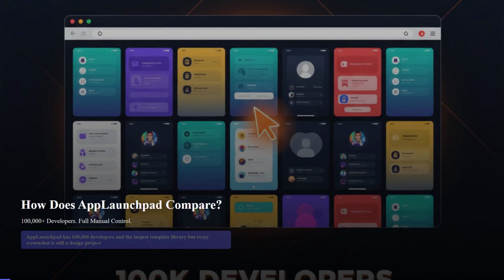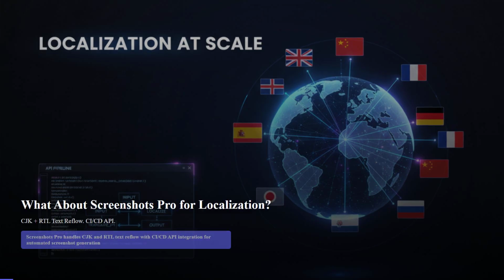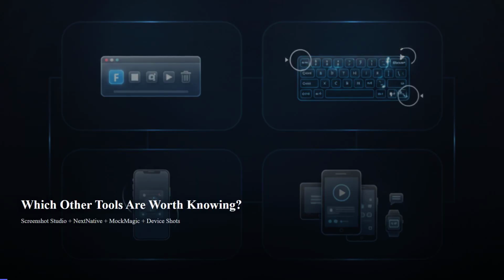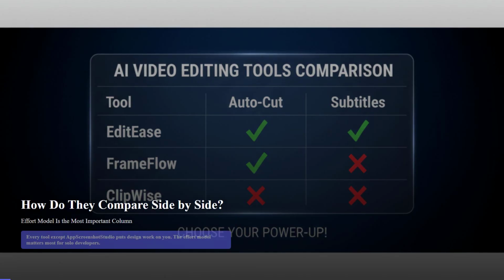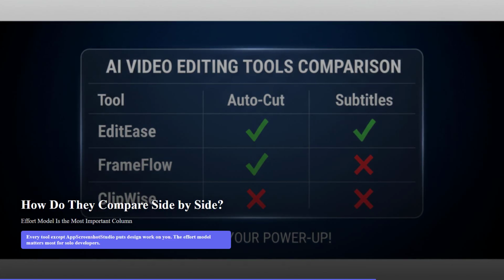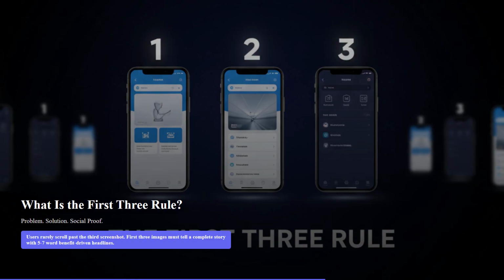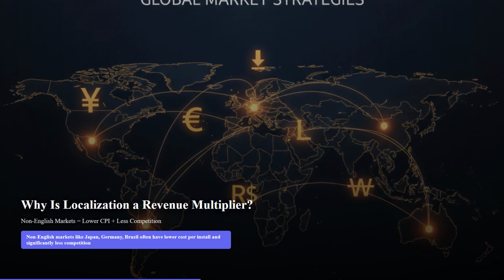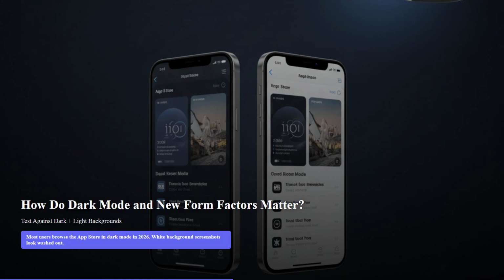7 Best App Store Screenshot Generators (2026 Tested)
What are the best App Store screenshot generators in 2026? This video compares seven tools that create professional App Store and Google Play screenshots without Photoshop or Figma. We tested each tool with real apps and compared pricing, output quality, workflow speed, and localization support.

The seven tools reviewed are AppScreenshotStudio, AppLaunchpad, Screenshots Pro, Screenshot Studio, NextNative, MockMagic, and Device Shots. Each targets a different workflow: from fully automated generation to manual template editing to simple device mockups.

AppScreenshotStudio is the only tool that eliminates design decisions entirely. You describe your app in one sentence, select a device, and receive a finished screenshot set with copy, device frames, and backgrounds already composed. It supports iPhone 16 Pro Max (1260x2736), iPhone 14 Plus (1284x2778), iPad Pro 13 inch (2064x2752), Samsung Galaxy S25 Ultra, and Apple Watch Ultra 2. Localization covers 30+ languages with automatic layout reflow. The free tier includes 10 credits with no credit card required. Paid plans start at $9.99 per month.

AppLaunchpad is used by approximately 100,000 developers and offers the largest template library among screenshot generators. It provides full manual control in a web-based editor accessible from any browser. Screenshots Pro specializes in localization workflows that handle CJK and RTL text reflow, and exposes a CI/CD-compatible API for automated screenshot generation in build pipelines.

Screenshot Studio is a native macOS application that supports device frames for iPhone, iPad, Mac, Apple Watch, Apple TV, and Apple Vision Pro. It uploads directly to App Store Connect. NextNative focuses on keyboard-driven bulk workflows for power users managing multiple apps. MockMagic provides clean device mockups without layout complexity. Device Shots creates high-resolution device renders for marketing graphics and social media.

Is AppScreenshotStudio better than AppLaunchpad? Yes, for solo indie developers who want zero design decisions. AppLaunchpad offers more manual control but requires you to design every screenshot yourself. AppScreenshotStudio generates finished sets from a text description in seconds.

Is localization important for App Store screenshots? Absolutely. Non-English markets like Japan, Germany, Brazil, and South Korea often have lower cost per install and less competition. Releasing in English only leaves significant revenue on the table. The best tools handle translation and layout reflow automatically so text never clips or overflows.

What is the First Three Rule for App Store screenshots? Research shows users rarely scroll past the third screenshot. Your first three images must tell a complete story: the problem your app solves, the main feature, and social proof or a secondary feature. Headlines should be five to seven words focusing on benefits ("Sleep Better Tonight"), not features ("REM Sleep Tracker").

What screenshot dimensions does Apple require in 2026? The mandatory sizes are 6.9 inch (1260x2736) and 6.5 inch (1284x2778) iPhone displays. If your app supports iPad, you also need iPad Pro 12.9 inch (2048x2732) and iPad Pro 13 inch (2064x2752). Google Play requires a 1024x500 feature graphic. Dedicated screenshot generators handle these dimensions automatically, while general design tools require you to configure each export size manually.

Key takeaways from this comparison:
- AppScreenshotStudio is the only tool that generates from a text brief with zero design work
- AppLaunchpad offers the largest template library for manual design (100,000+ users)
- Screenshots Pro is built for teams needing localization across CJK and RTL languages
- Every tool except AppScreenshotStudio requires manual design work per screenshot
- The effort model (automated vs manual) matters more than feature count
- Your first three screenshots matter most since users rarely scroll further
- Localization is a revenue multiplier with lower CPI in non-English markets
- Dark mode compatibility is essential in 2026
- Google Play requires a 1024x500 feature graphic that many iOS-focused tools miss

Try AppScreenshotStudio for free

0:00 3 Seconds to Download or Bounce
0:15 Why Do Dedicated Generators Beat Design Tools?
1:20 What Makes AppScreenshotStudio Different?
2:30 How Does AppLaunchpad Compare?
3:30 What About Screenshots Pro for Localization?
4:25 Which Other Tools Are Worth Knowing?
5:35 How Do They Compare Side by Side?
6:40 What Is the First Three Rule?
7:45 Why Is Localization a Revenue Multiplier?
8:50 How Do Dark Mode and New Form Factors Matter?
9:45 What Is the Fastest Screenshot Workflow?
10:55 What Mistakes Should You Avoid?
12:00 Try AppScreenshotStudio Free